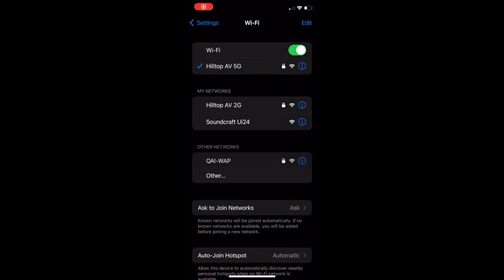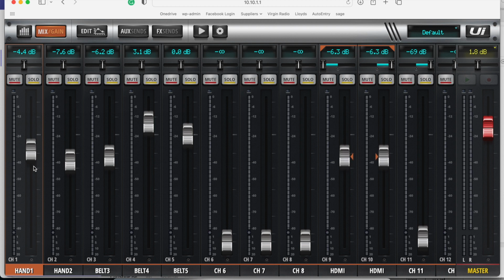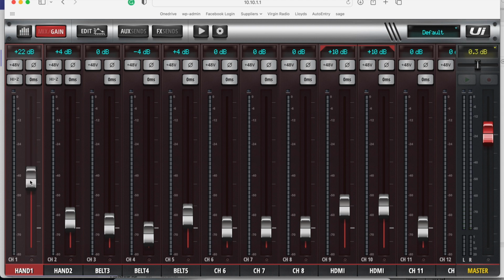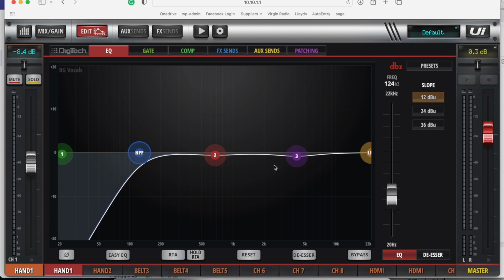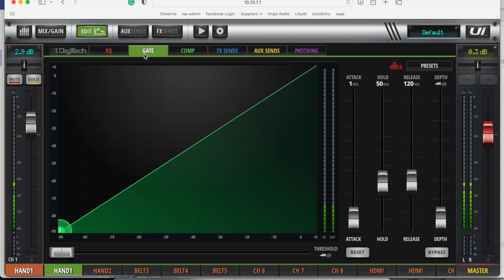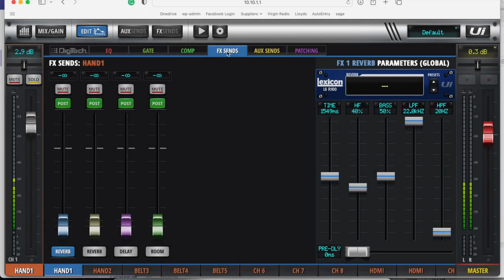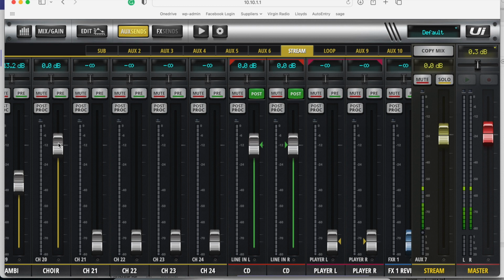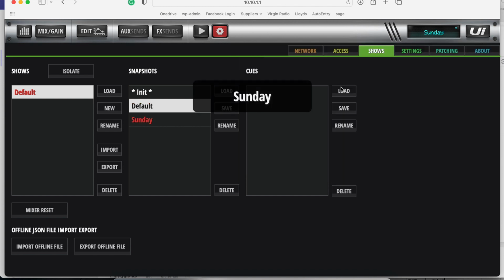Soundcraft Ui12:16:24 control